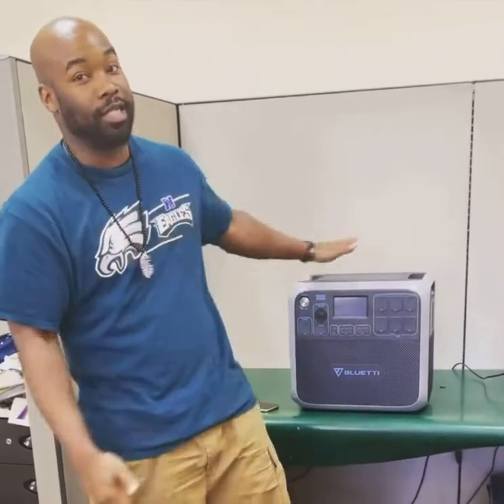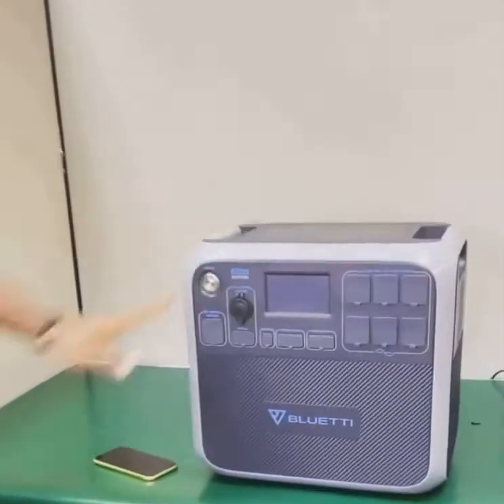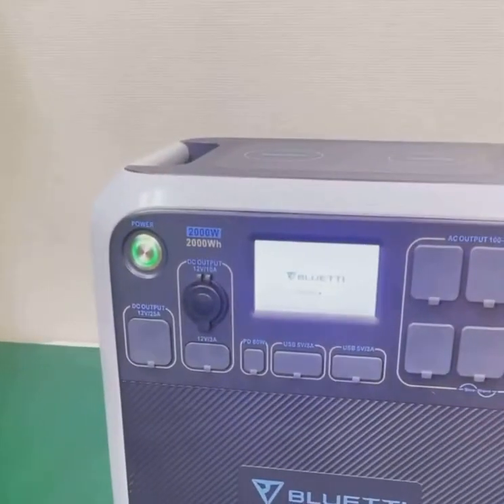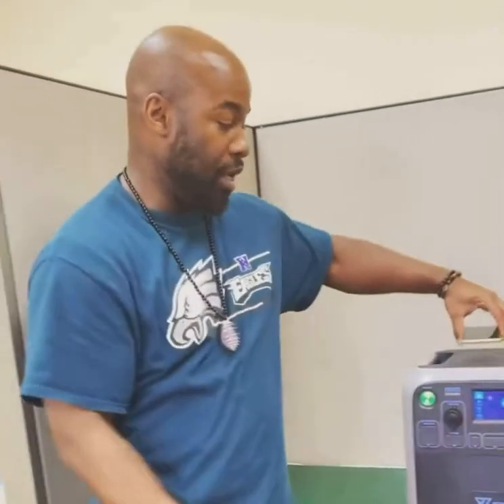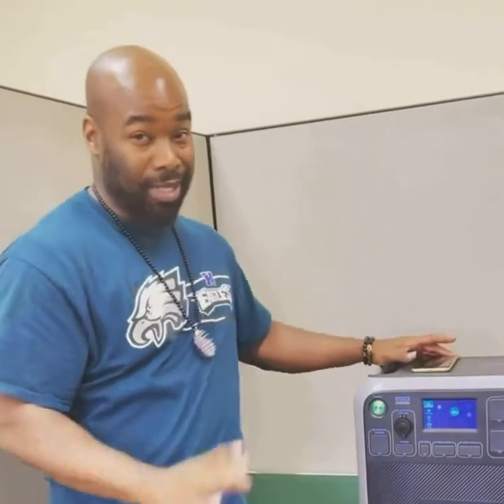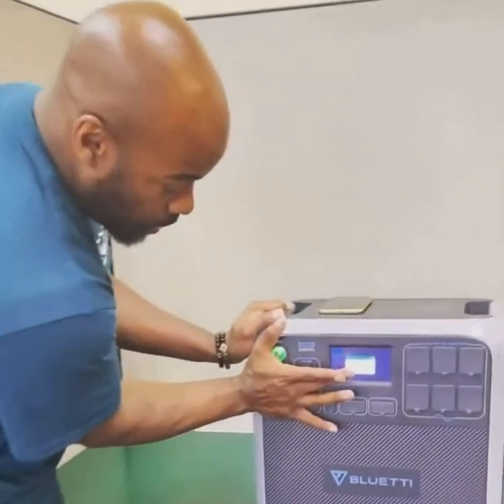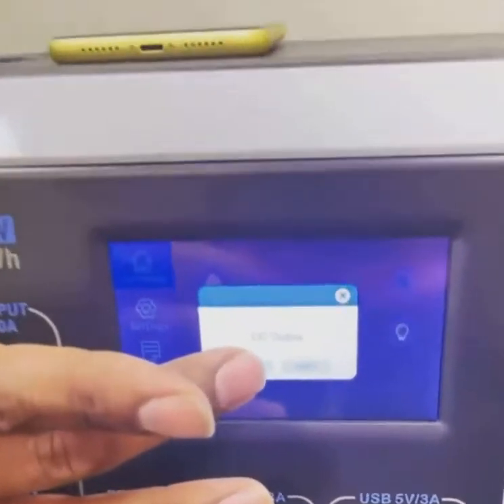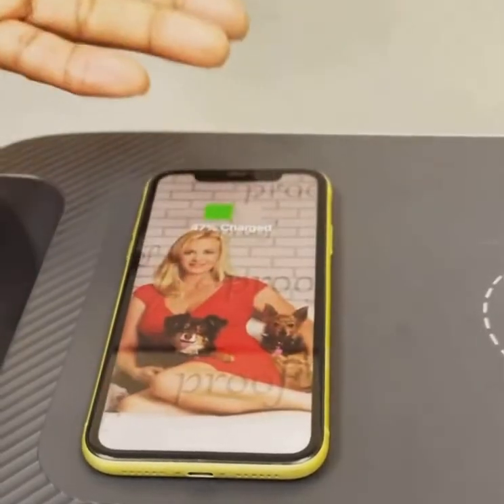Bluetti Quick Tips : Phone Wireless Charging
The Bluetti AC- 200p is a popular device now and we at RPE want to make sure you know everything about it and how to use it correctly.